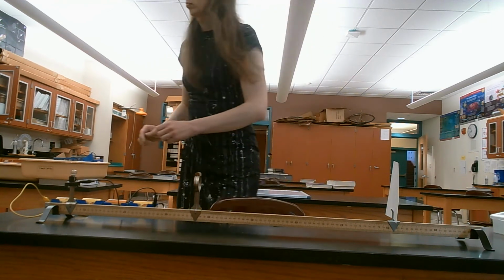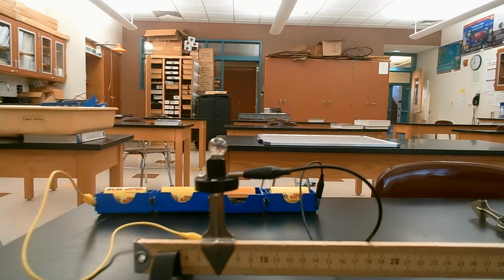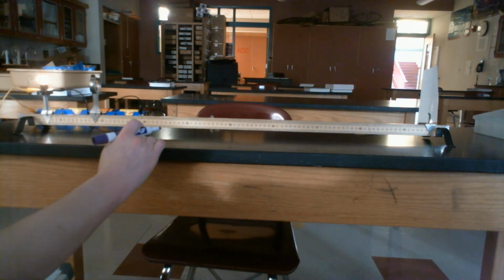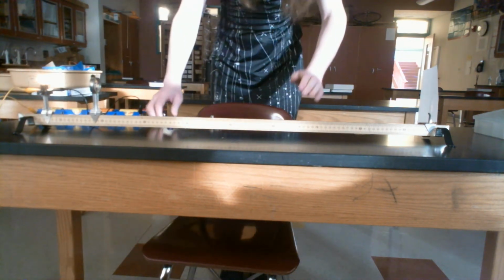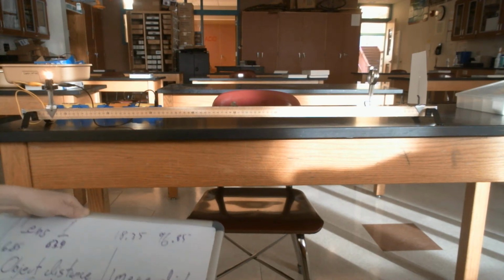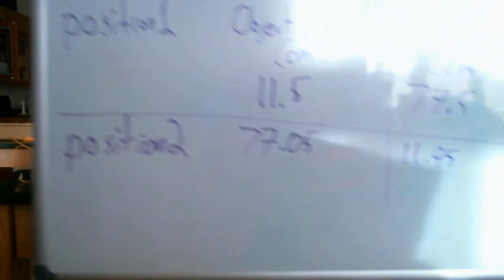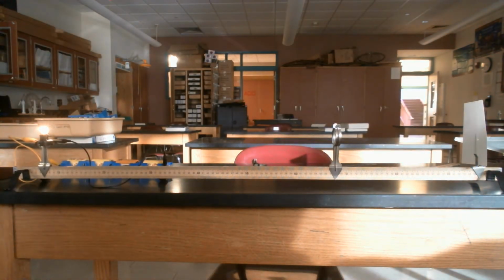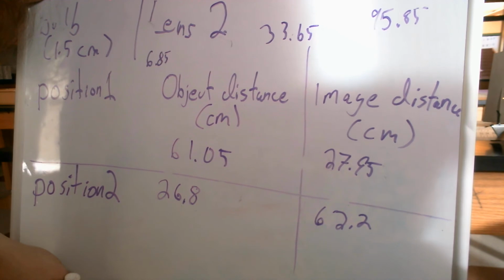Lenses and Refractor Telescopes lab - observations and data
This walks through the observation portion of a lab we run in my astronomy classes called 'Lenses, mirrors, and telescopes."  It looks at real images produced through refraction with converging lenses.  We collect data about the image distances and object distances for each real image.  Students can use that to determine focal lengths.

We look at the images so that they can be determined to be upright or inverted, enlarged, reduced in size, or held the same size.

Once this is done for two lenses, they are arranged to make a benchtop refractor telescope and with a little work show a magnified image of text when the camera is aimed through both aligned lenses.

This lab is sometimes used in my physics classes.  It is adapted from a lab run in an astronomy survey course at UNH in the 90s.

This video assumes viewers have been introduced to geometric optics and understand the mathematical relationship between object distance, image distance, focal length.
(1/focal length) = (1/object distance) + (1/image distance)